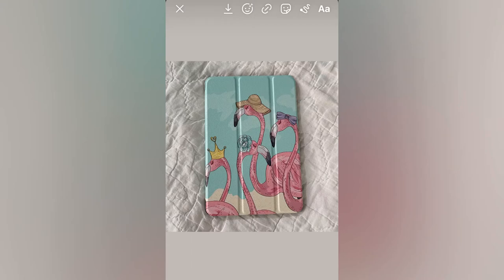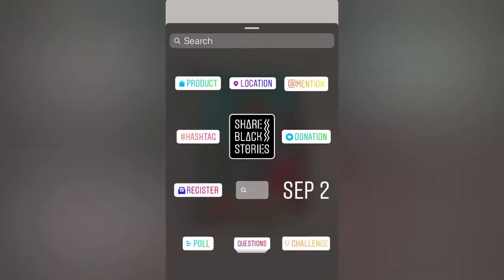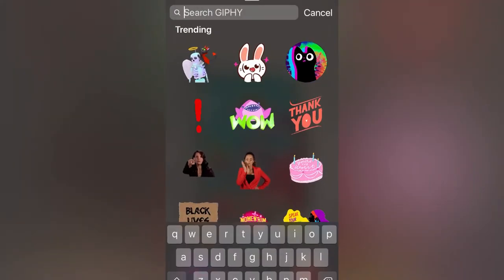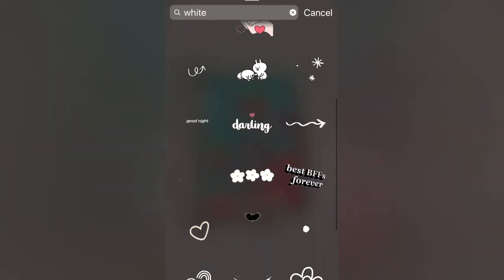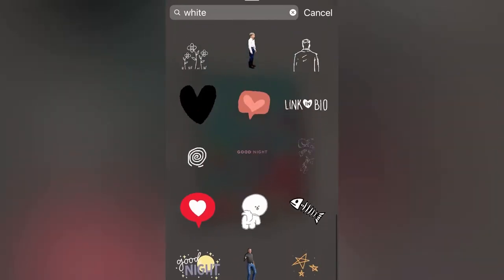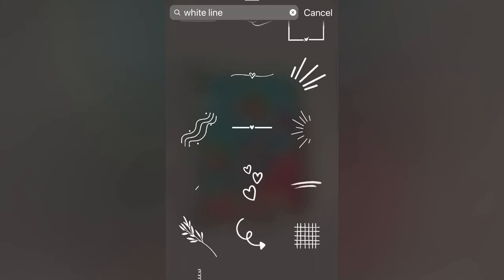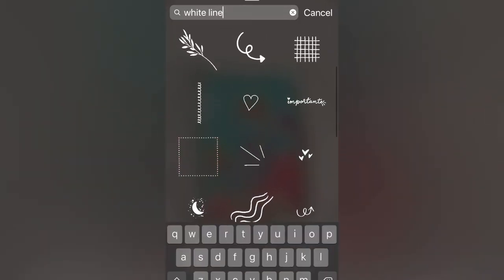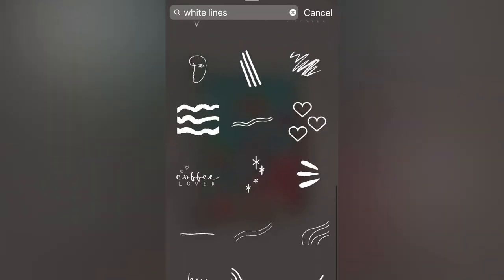GIFs to search in Instagram Stories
Spruce up your stories using gifs. Search these to add a simple, clean look to your story.